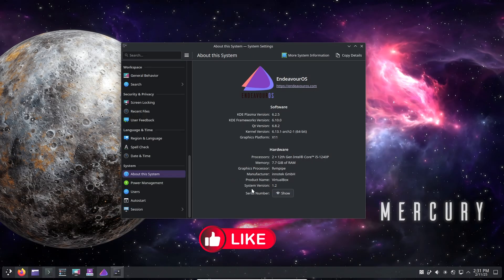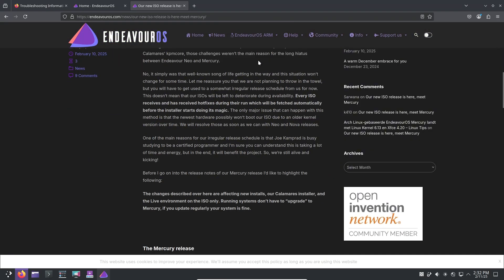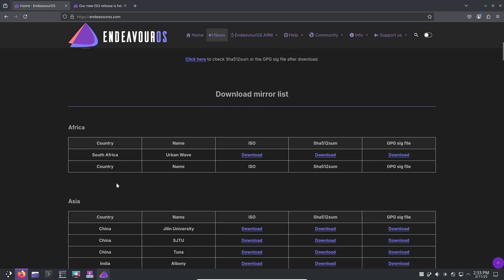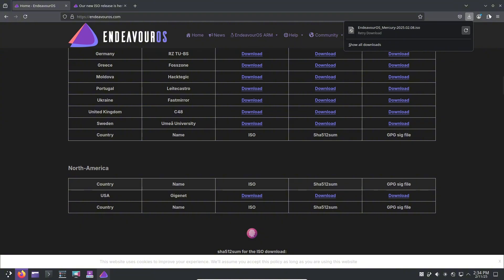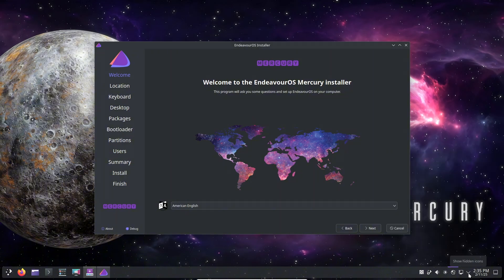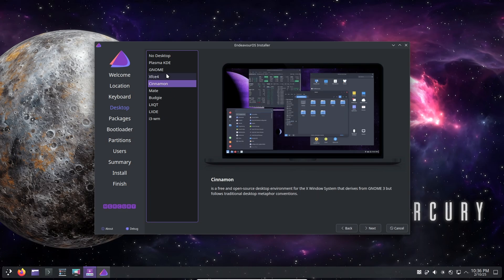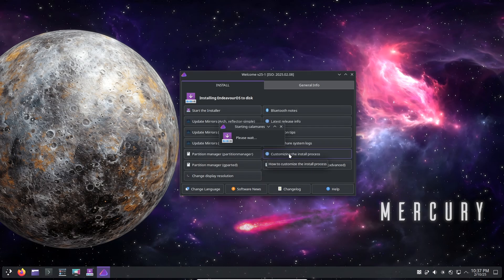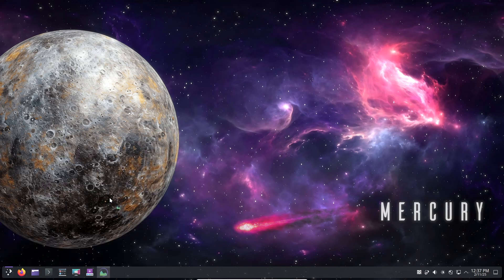EndeavourOS Mercury is HERE! 🔥 What's New?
Dive into the brand-new EndeavourOS Mercury release! 🎉 This update brings a host of improvements, bug fixes, and exciting new features to refine your Arch-based Linux experience. We'll explore everything Mercury has to offer, including:

✨ Key Package Updates: Calamares, Firefox, Linux Kernel 6.13, Mesa, Xorg-server, Nvidia drivers and more!
🚀 New Features & Fixes: Memory Test for EFI, BIOS/Legacy install fixes, improved default themes (KDE, GNOME, Xfce & more!), refined Xfce experience, GNOME wallpaper adjustments, partition & EFI fixes.
📅 Release Schedule Update: Understand the reasons behind the release delay and what to expect for future EndeavourOS updates.